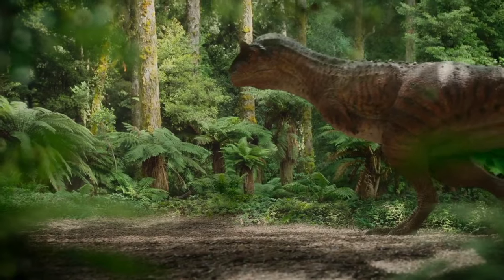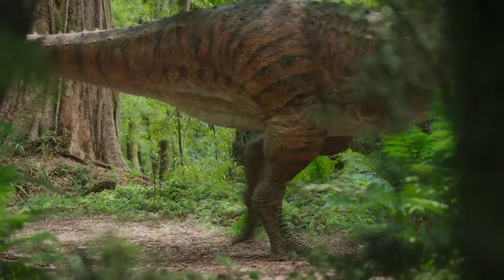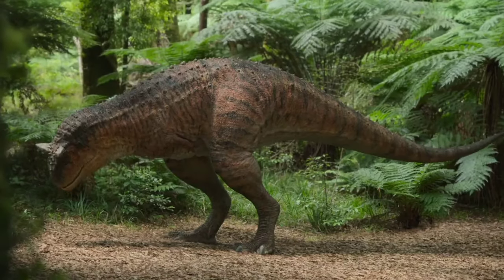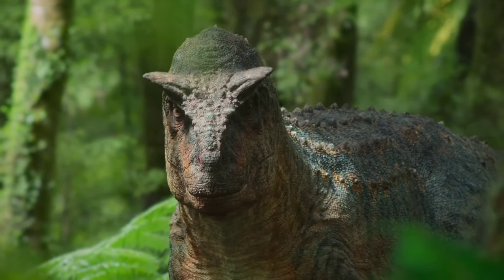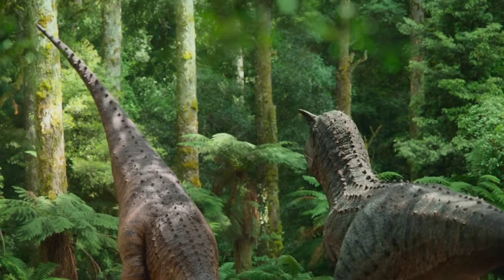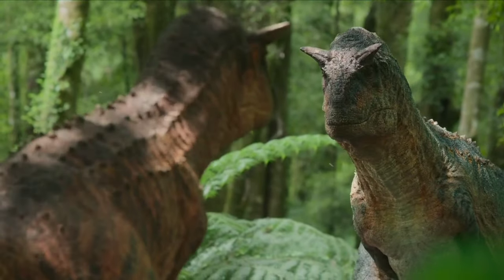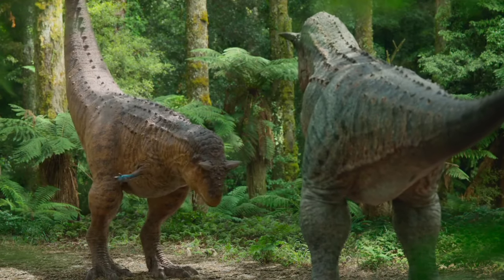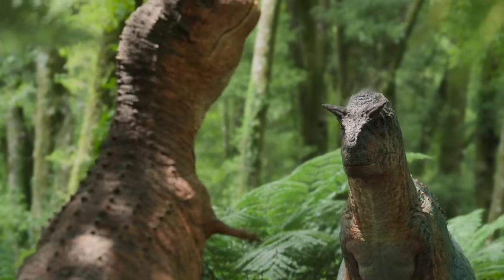Prehistoric Planet [2022] - Carnotaurus Screen Time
tags: Carnotaurus. Screen Time. All Scenes. Dinosaur. Prehistoric Planet.